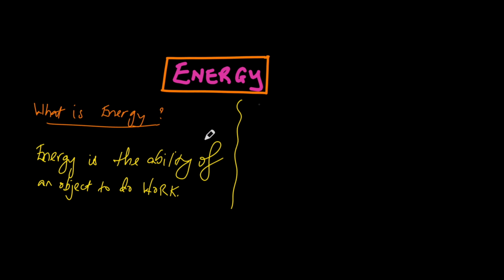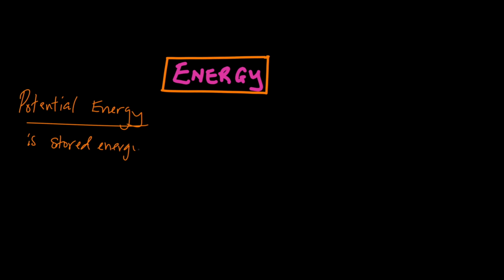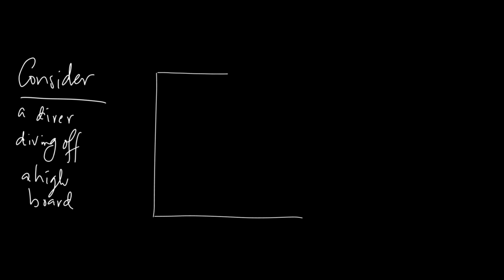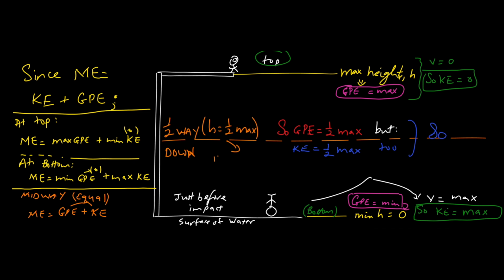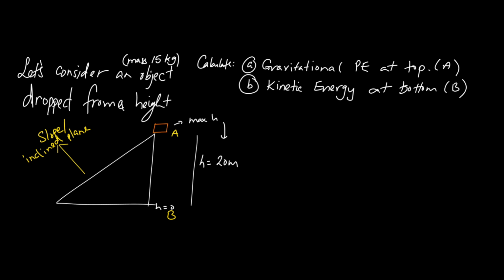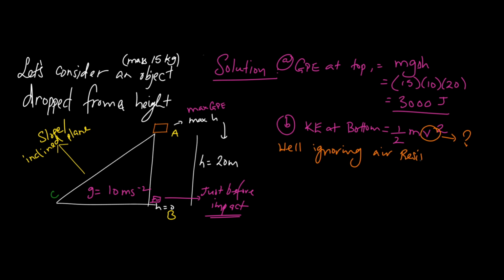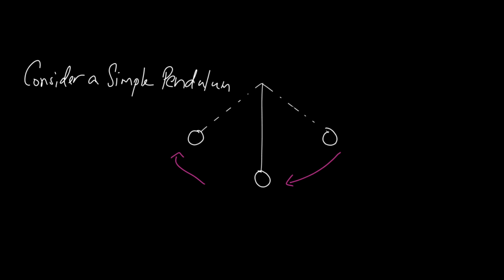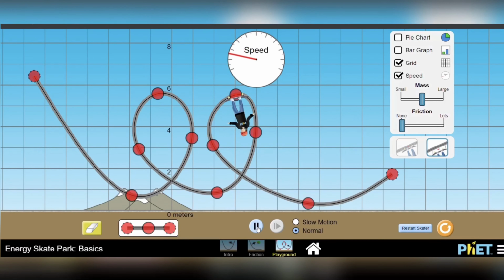Energy- Mechanical energy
Energy is all around us, whether we can see it or not. Mechanical energy is made up of Kinetic and potential energy and displays the law of conservation of energy quantitatively. Using simulations to observes speed and hence, analyse the relevance of height, mechanical energy can be obtained.